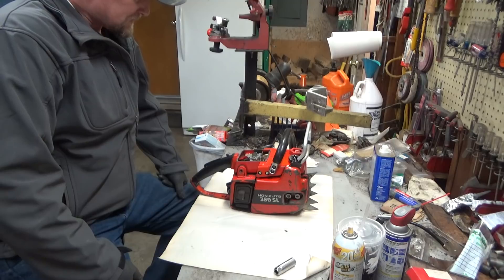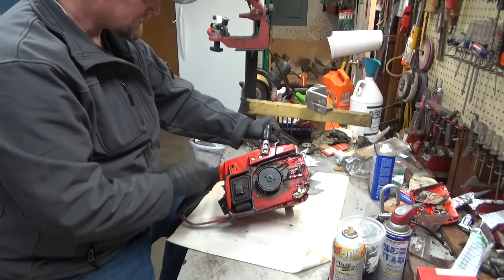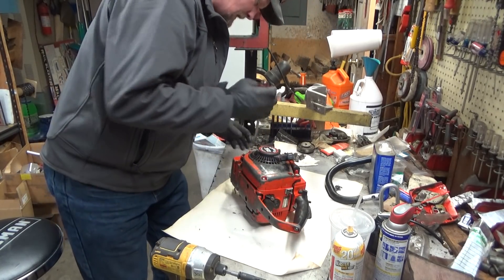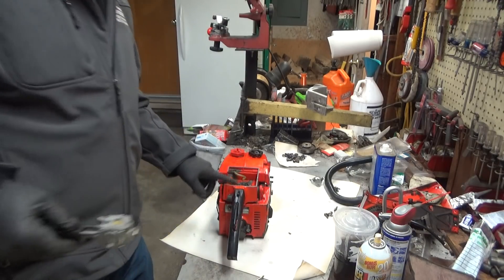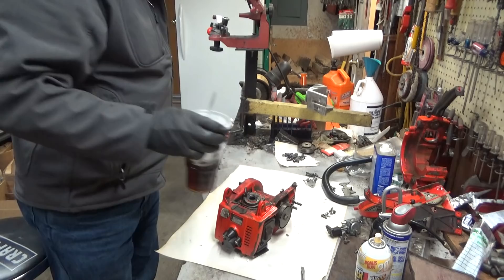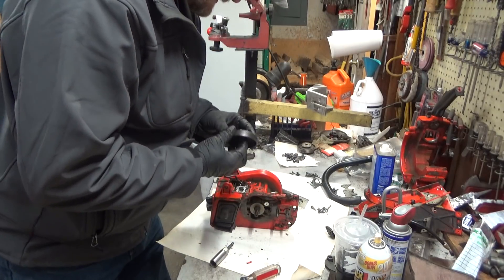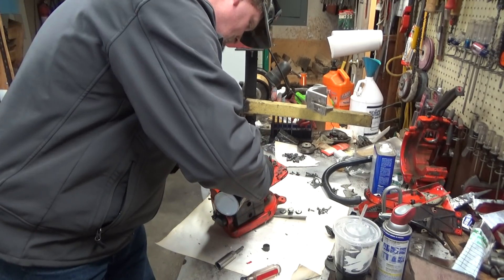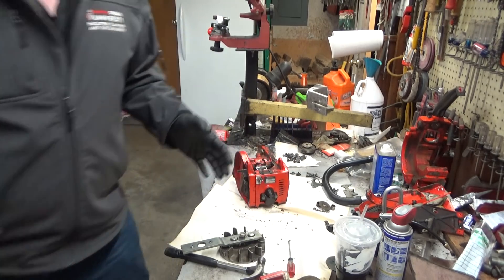Homelite 350SL Chainsaw Repair Part 1: Diagnosis & Disassembly